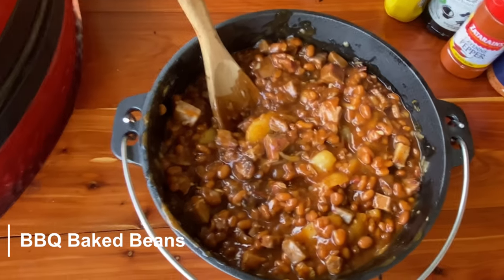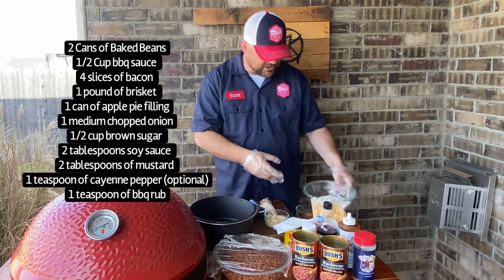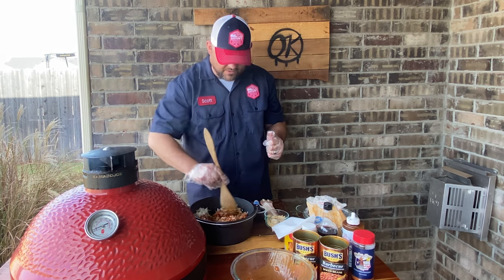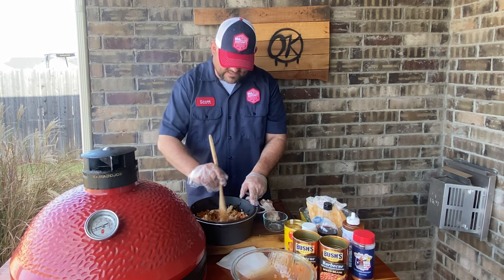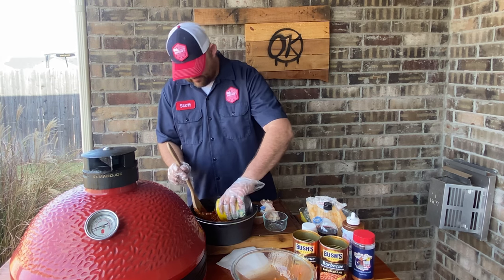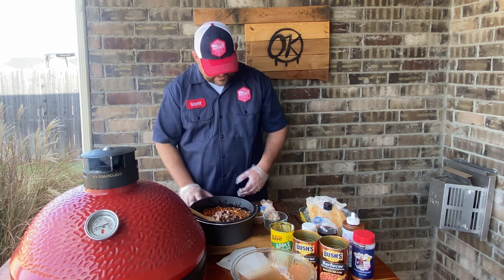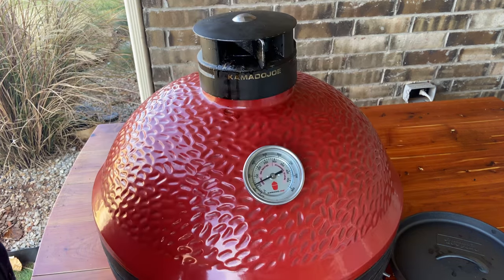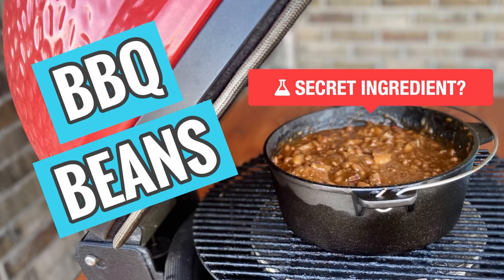Smoked BBQ Baked Beans - What is the Secret Ingredient?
Every good bbq needs a great side. This is the best bbq baked beans recipe you can use on any smoker. It has a fun secret ingredient that just takes this smoked bbq baked beans to the next level of heat & sweet.

Ingredients:
2 Cans of Baked Beans
1/2 Cup bbq sauce
4 slices of bacon
1 pound of brisket
1 can of apple pie filling
1 medium chopped onion
1/2 cup brown sugar
2 tablespoons soy sauce
2 tablespoons of mustard
1 teaspoon of cayenne pepper (optional)
1 teaspoon of bbq rub

Mix all together and smoke covered in a cast iron pot or similar for 90 minutes. Then, smoke uncovered for additional 90 minutes. Enjoy.

Time Stamp:
00:00 - Intro
00:10 - Welcome
00:25 - Setting Kamado Joe Up
01:07 - Baked BBQ Bean Ingredients
5:30 - Smoked Beans uncovered
5:57 - Smoked Beans covered
6:04 - Final Results

My name is Scott Bartlow and I'm from Oklahoma City. Bartlow's BBQ is here to help you learn the basics of BBQ and bring your favorite people together around the table.

Inkbird Digital Thermometer
Igloo Cooler
Ash Basket
Charcoal Chimney
JJ George Torch
Bison 420 Airlighter
Kamado Joe Electric Lighter
Fire Starters

The BBQ Rubs I Enjoy:
Meat Church Honey Hog
Meat Church Honey Bacon BBQ
Meat Church Three Pack (Holy Gospel, Holy Cow, & Gospel)
Meat Church Holy Voodoo Black Magic (Dark Bark)
16 Mesh Pepper

My BBQ Supplies: Pink Butcher Paper
3 Piece BBQ Knife Set
BBQ High Heat Silicone Gloves
JJ George Table
Kamado Table Cover
Kamado Joe Classic
Kamado Half Moon Reversible Griddle

My BBQ Gear:
BBQ Black Crocks
Denim Cooking Jacket

My Tech: Smart Phone Tri-pod